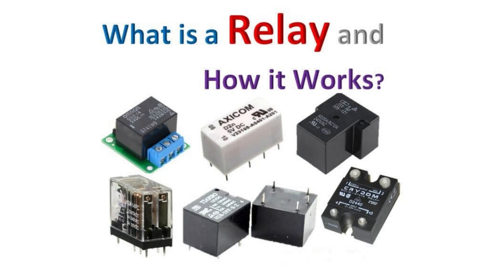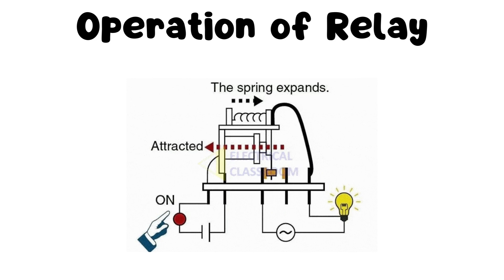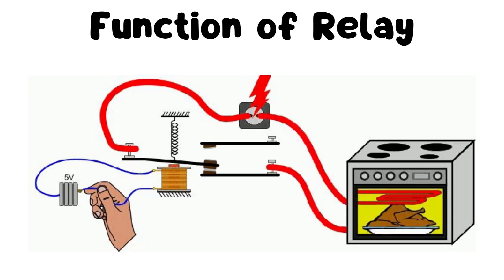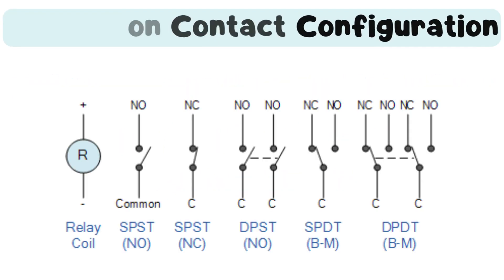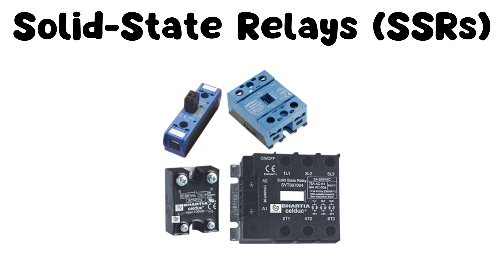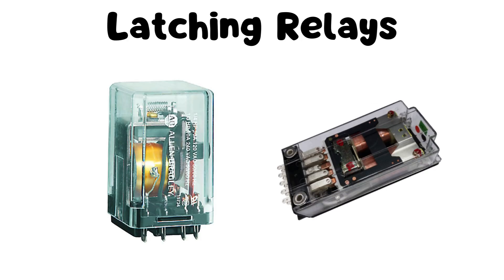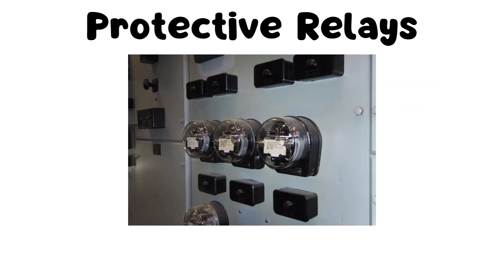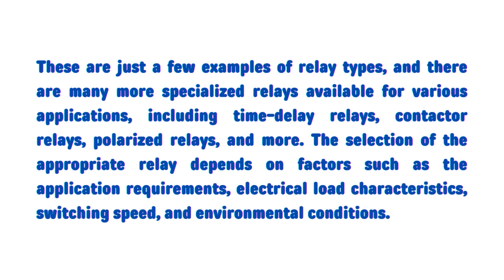Relays, its Working Principle and its Types | Electrical Knowledge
In this video, we dive into the fascinating world of relays, essential devices in electrical and electronic systems for controlling circuits and facilitating automation.

Relays are versatile components that play a crucial role in switching and controlling electrical signals and power. Understanding how relays work and exploring the different types available is essential for anyone working with electrical circuits or interested in the field of electrical engineering.

Join us as we unravel the mysteries of relays. We'll explain the fundamental principles behind relay operation, including electromagnetic attraction and mechanical switching. We'll discuss how relays use an input signal, typically from a control circuit, to activate an electromagnetic coil, which in turn switches the contacts to open or close a circuit.

In this video, we'll explore the various types of relays, including electromagnetic relays, solid-state relays, thermal relays, and reed relays. We'll discuss their unique features, advantages, and applications in different industries, such as power systems, automation, automotive, and telecommunications.

We'll also touch upon relay characteristics, such as contact ratings, coil voltage, and response time, which are crucial considerations for selecting the right relay for a particular application.

Whether you're a student, an engineer, or simply curious about electrical systems, this video will provide you with valuable insights into relays and their role in circuit control and automation.